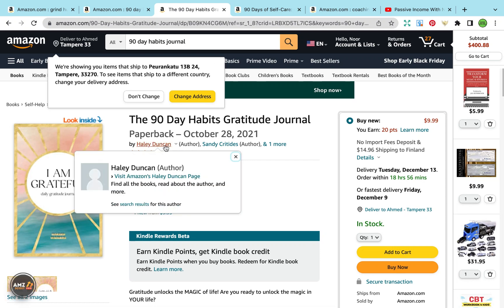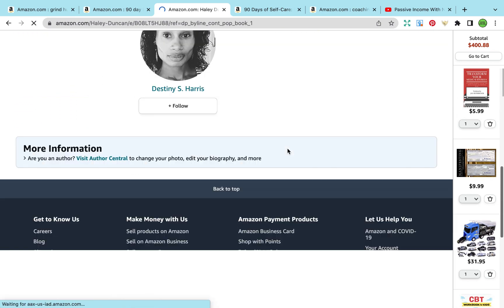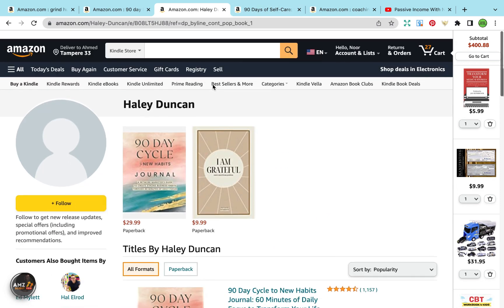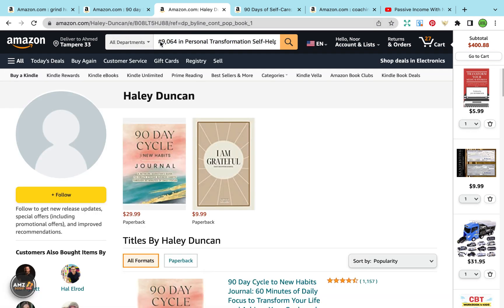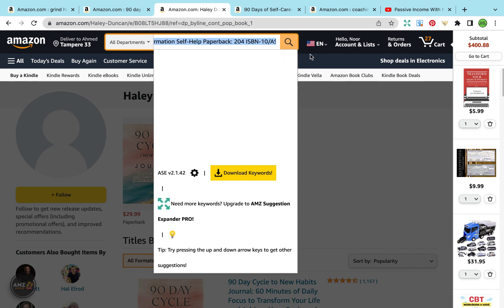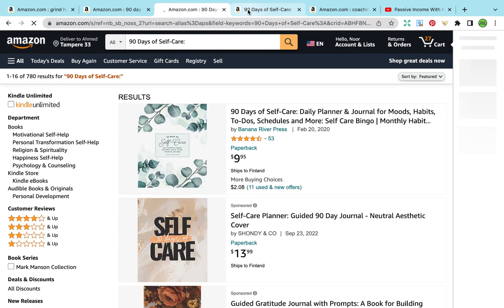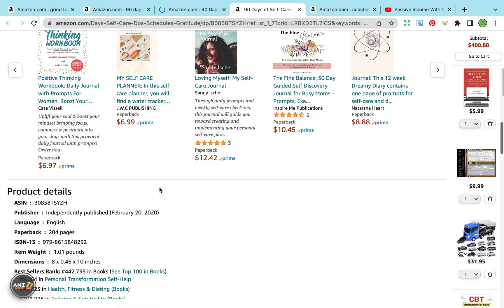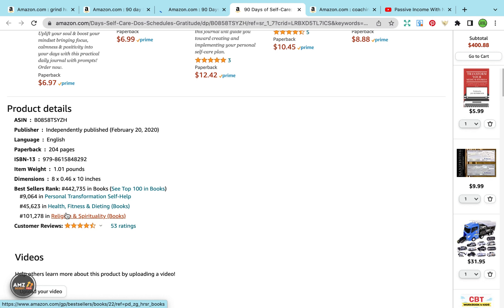The BEST Way to Set up Daily Budget for Amazon KDP